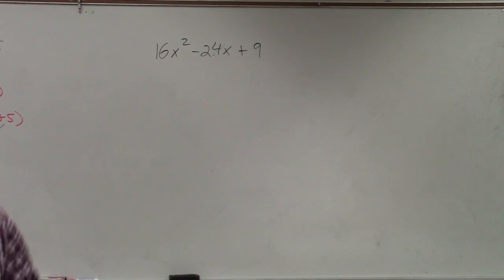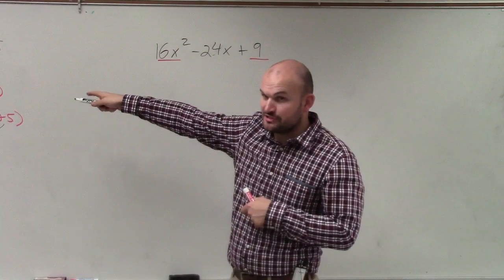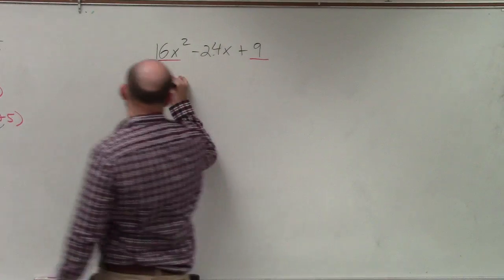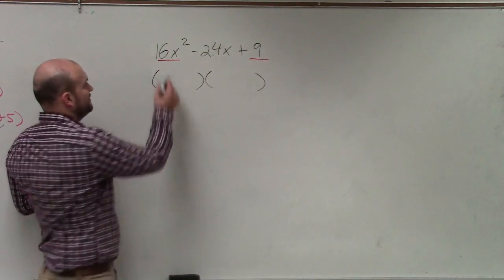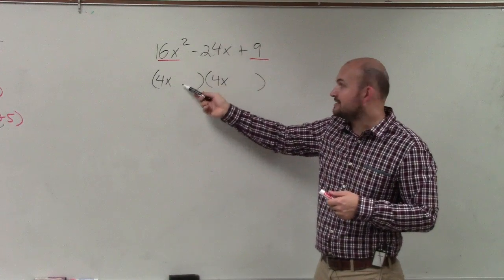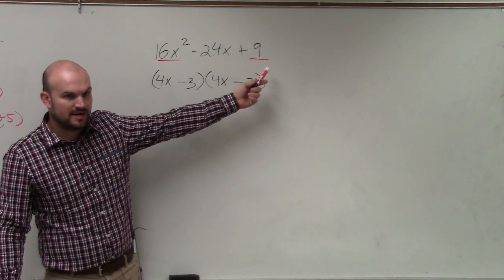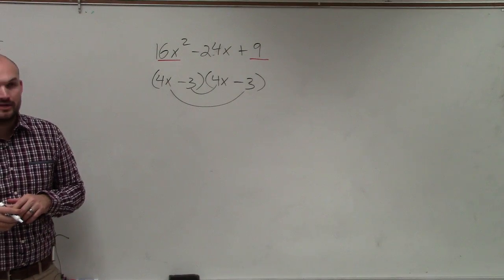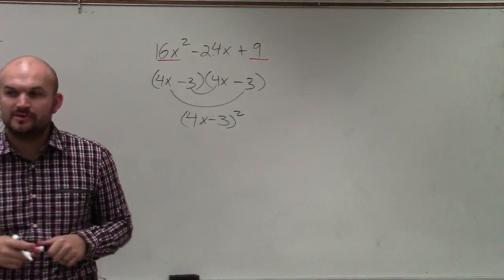Factoring using a perfect square trinomial when a is not 1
quadratics factoring brianmclogan perfect square trinomial how to factor quadratics box method brian mclogan